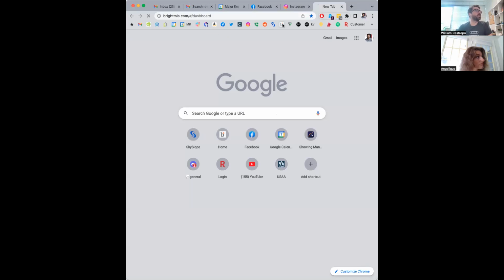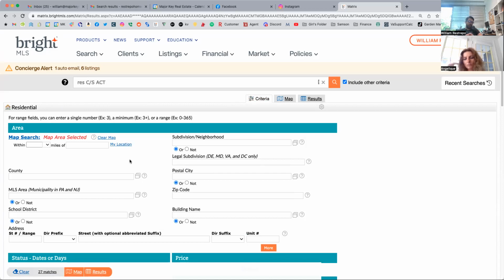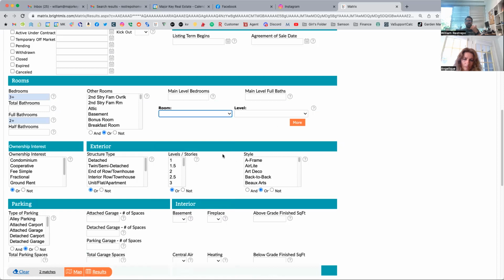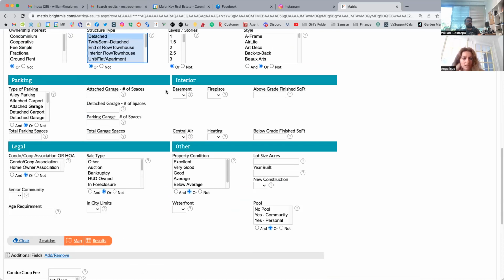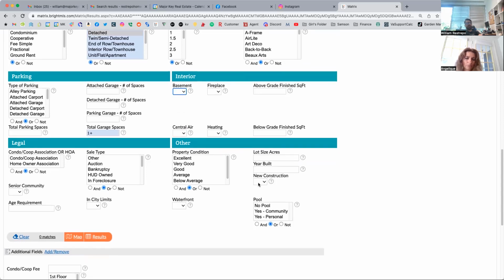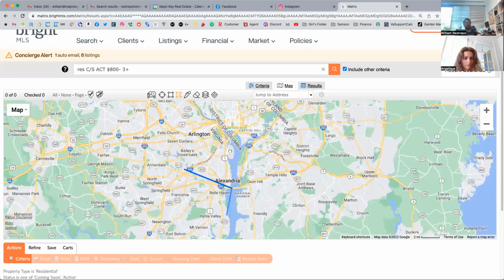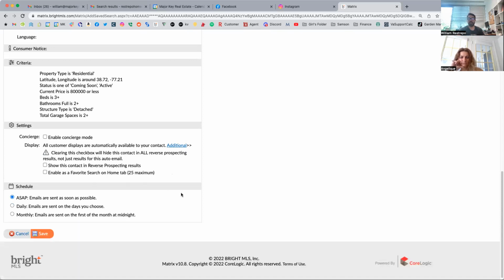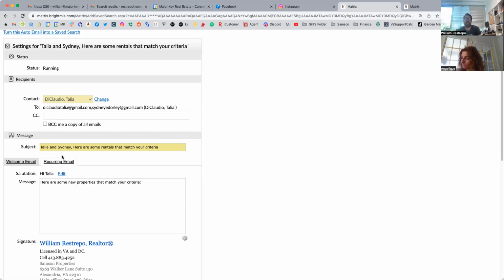Bright MLS zoom call tutorial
Quick call with one of my mentees on how to use Bright MLS